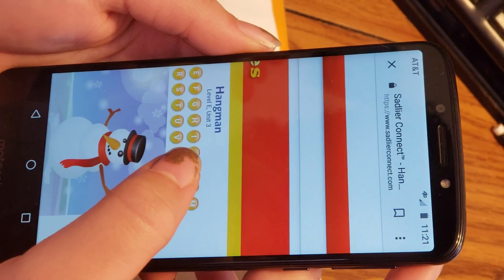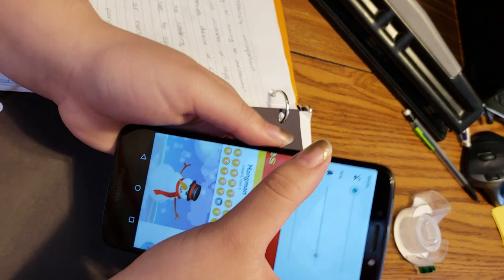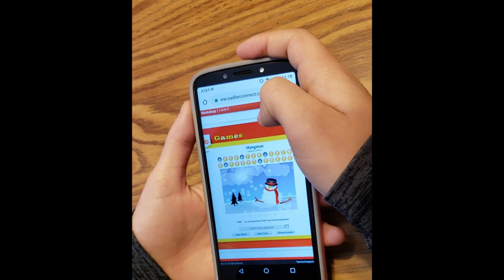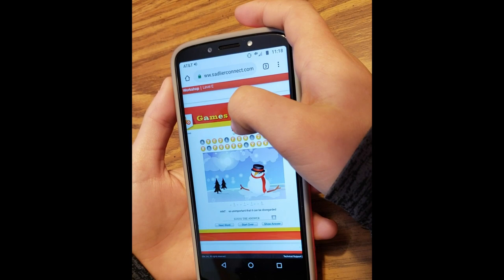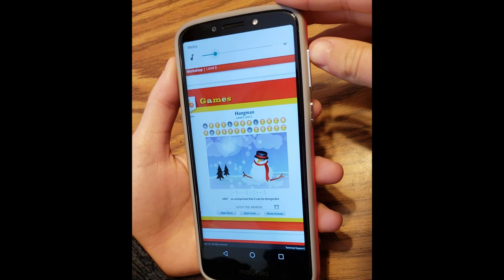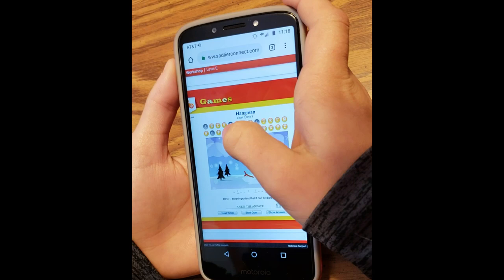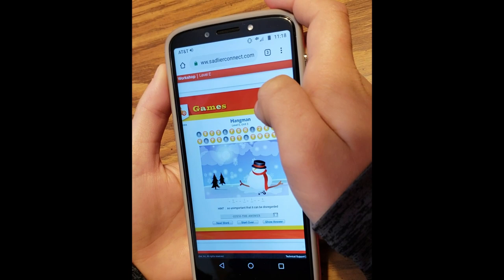Home School Week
Our Homeschool week from November 26 to December 1, 2018

MUSIC
*This content is strictly the opinion of The Bashaw Family Chronicles and is for informational and educational purposes only. It is not intended to provide medical advice or to take the place of medical advice or treatment from a personal physician. All viewers of this content are advised to consult their doctors or qualified health professionals regarding specific health questions. The Bashaw Family Chronicles nor the publisher of this content takes responsibility for possible health consequences of any person or persons reading or following the information in this educational content. All viewers of this content, especially those taking prescription or over-the-counter medications, should consult their physicians before beginning any nutrition, supplement or lifestyle program.